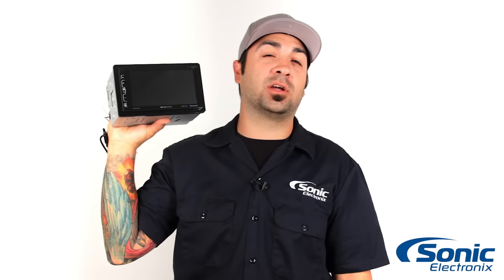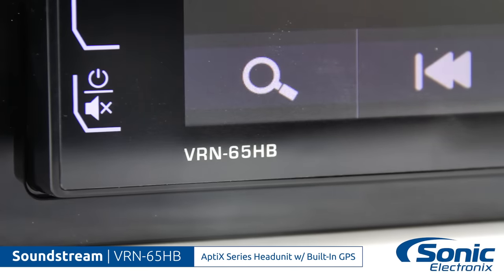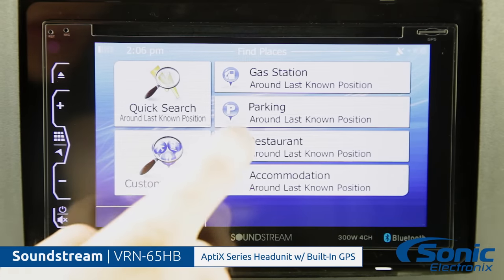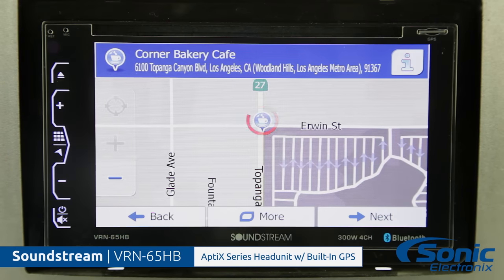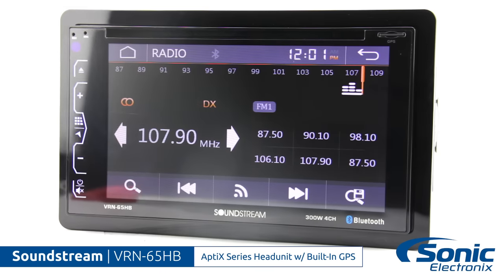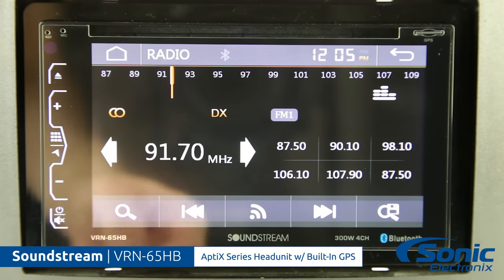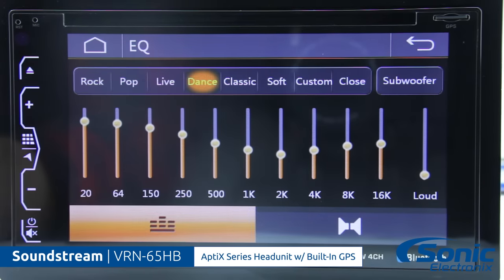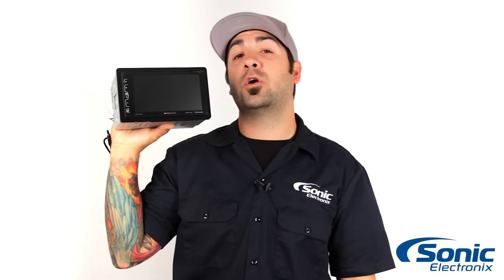Soundstream VRN-65HB AptiX Series Headunit with Built-In GPS | Product Overview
This 6.2" touchscreen car stereo gives you GPS Navigation, DVD playback and MobileLink for mirroring smartphones just to name a few. The VRN-65HB has 3 pairs of RCA outputs for aftermarket amplifiers, video input for a backup camera, and is steering wheel control ready.